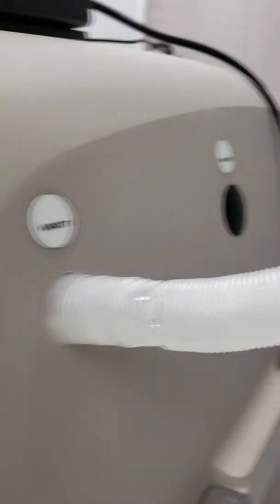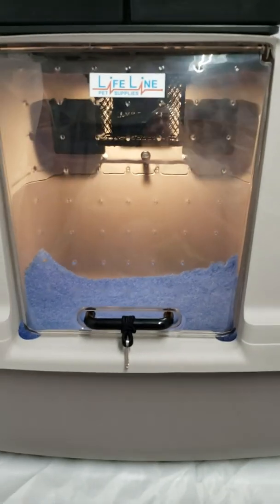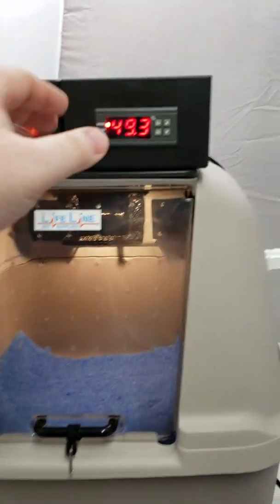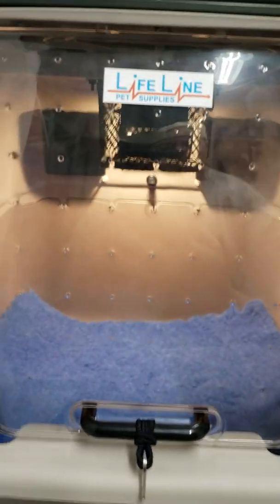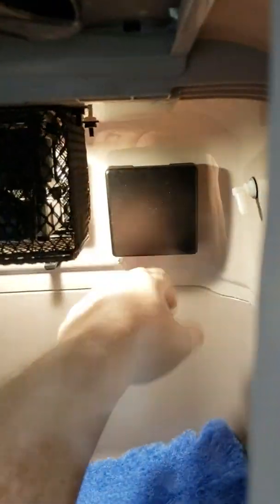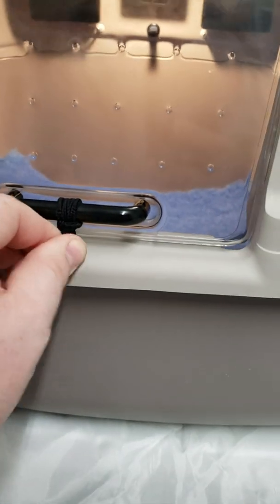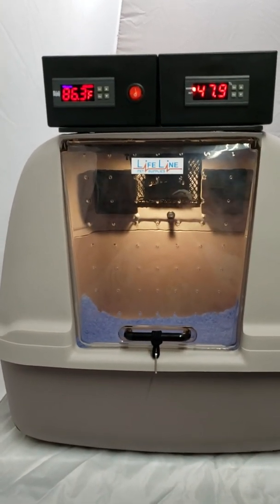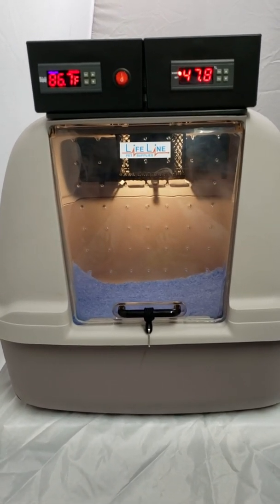Lifeline Pet Supplies Puppy Kitten and Pet Incubator Icu - (Sales Video)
We cover the new Lifeline Pet Supplies Puppy Kitten and Pet Incubator Icu in this video.